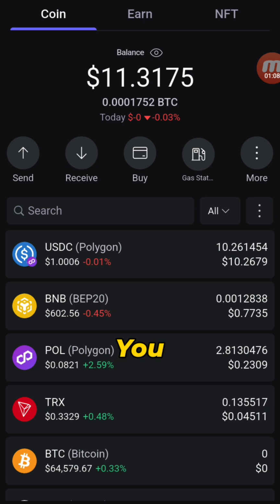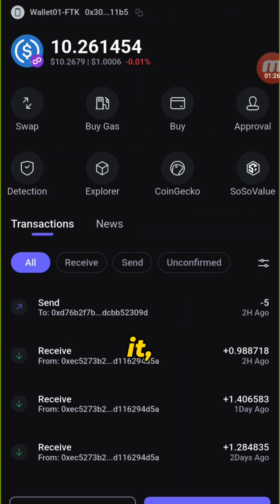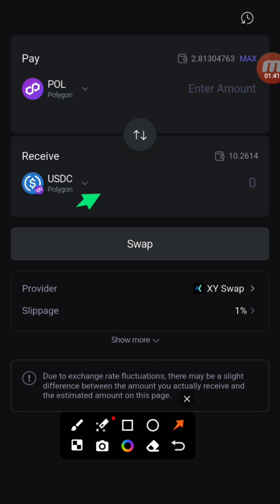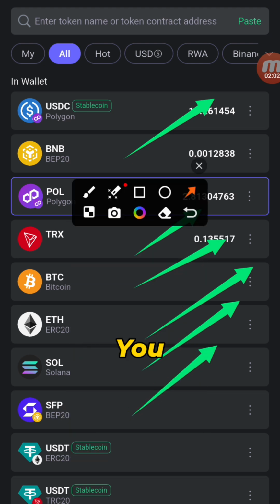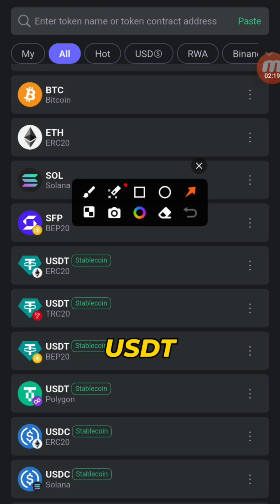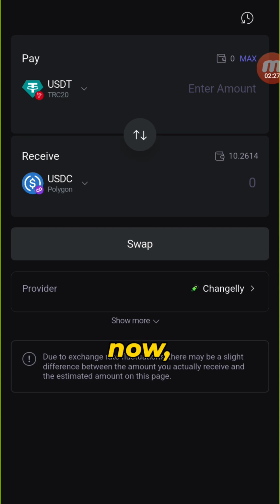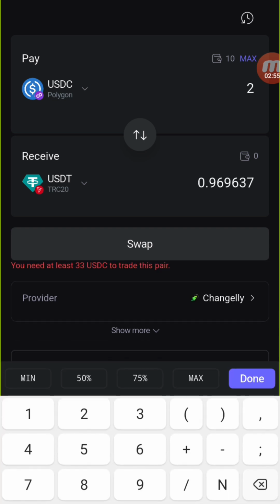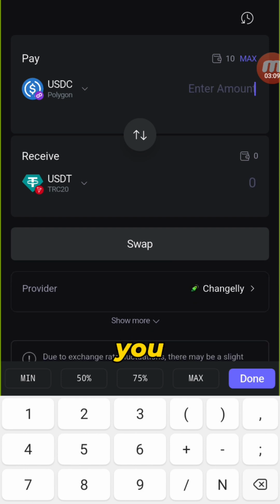How to Swap USDC to USDT & Other Coins on SafePal | Easy Tutorial 2026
Learn how to swap USDC to USDT and other cryptocurrencies on SafePal in this simple step-by-step tutorial. Perfect for beginners looking to exchange their crypto quickly and easily.